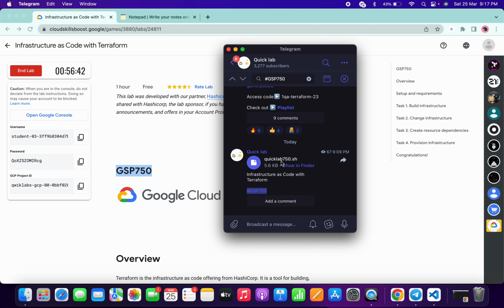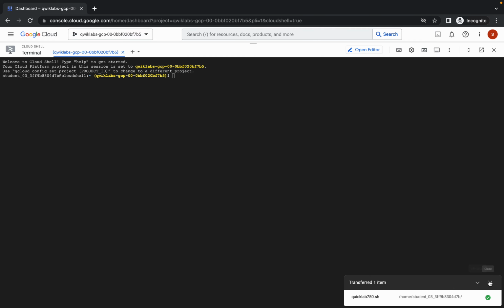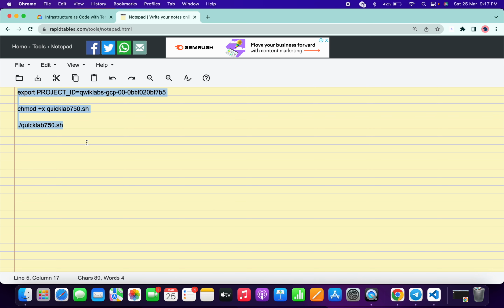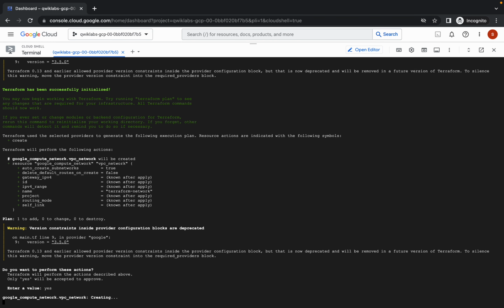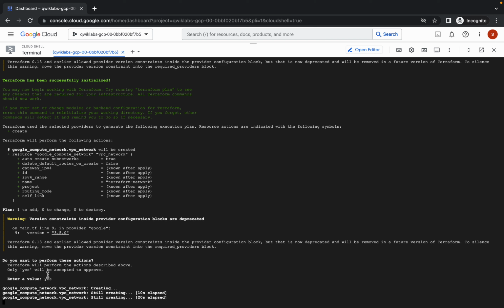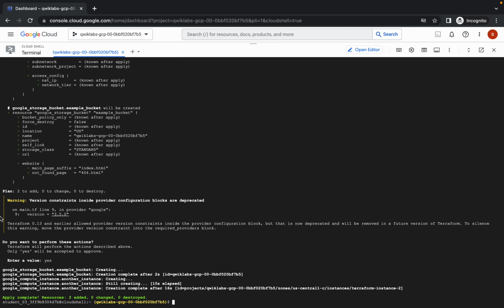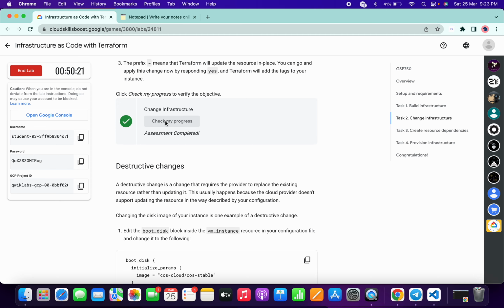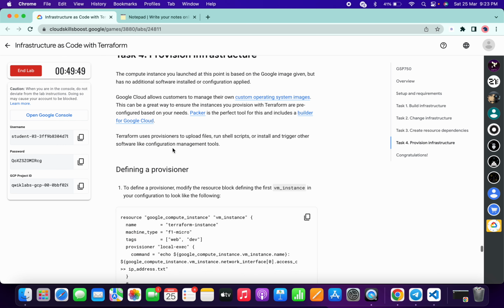[2023] Infrastructure as Code with Terraform || qwiklabs || GSP750 || [With Explanation🗣️]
Copy this command ►

NOTE ►  Change zone are per your lab instruction.

export ZONE=

./quicklabgsp750.sh